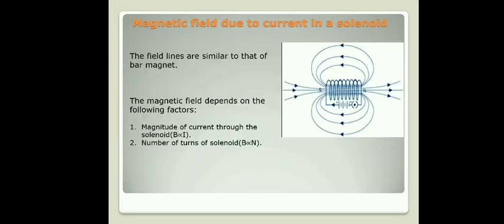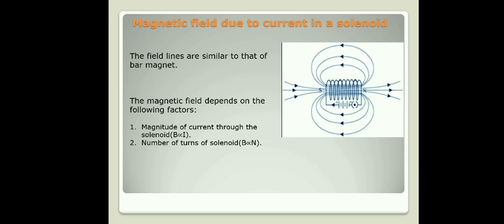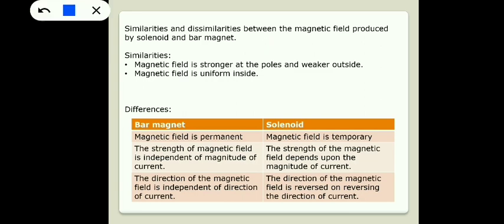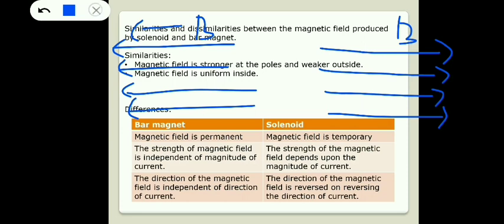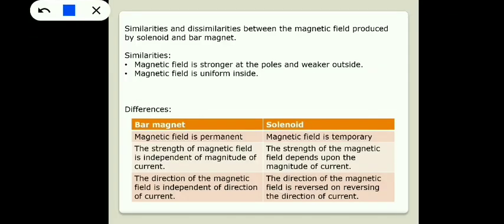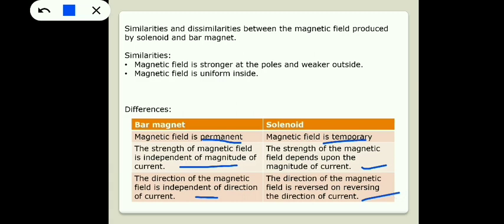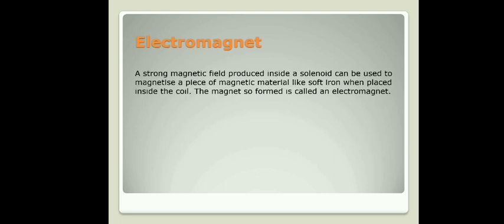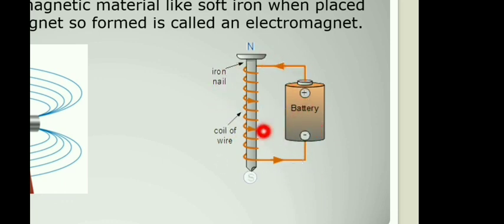Magnetic field due to solenoid 2.